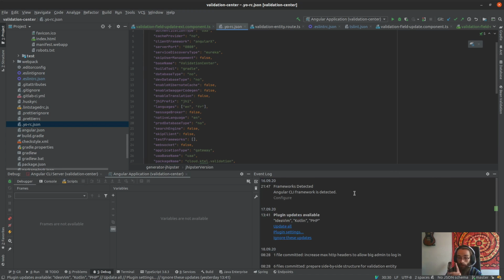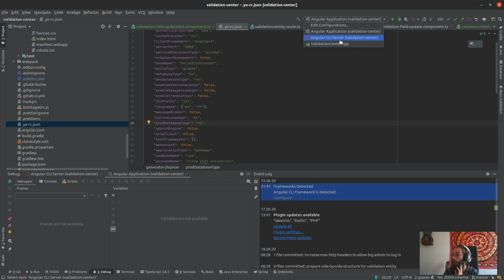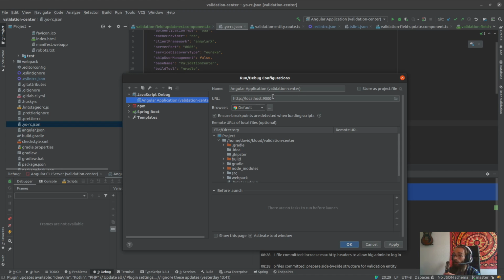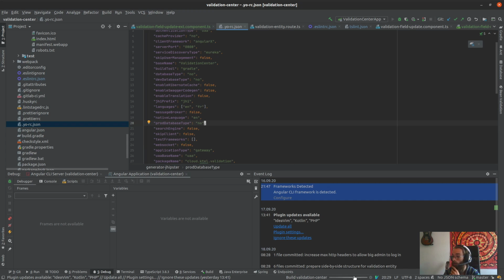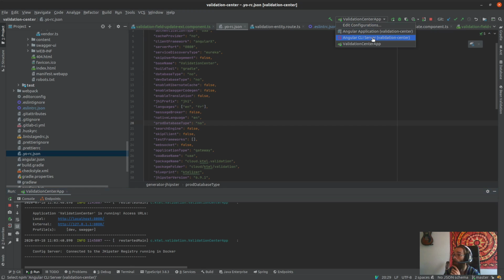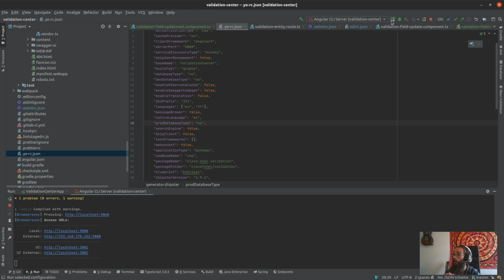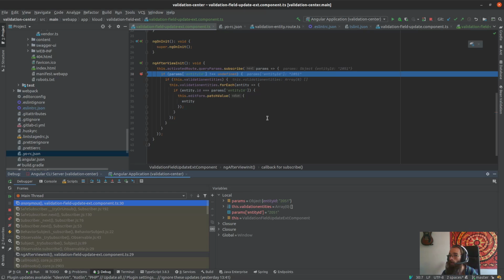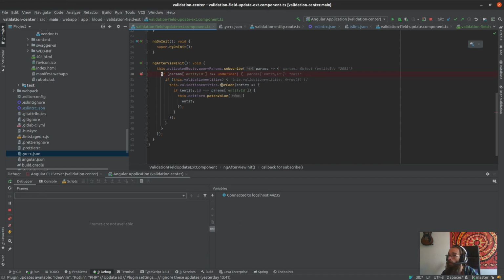How to debug JHipster/Angular applications in IntelliJ/WebStorm and Chrome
You wanna get rid of console.log()-ish debugging style and finally do it like a pro? This video describes how to do that. Don't be lazy. I actually wanna hit myself for not learning this simple thing for so long